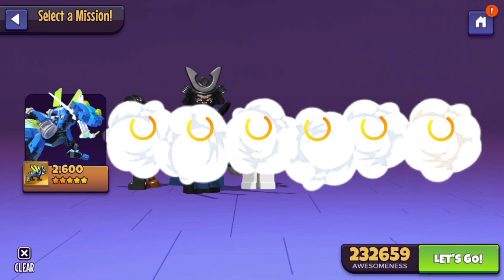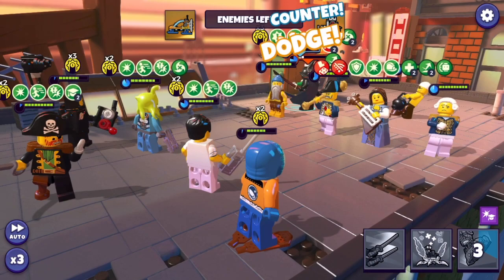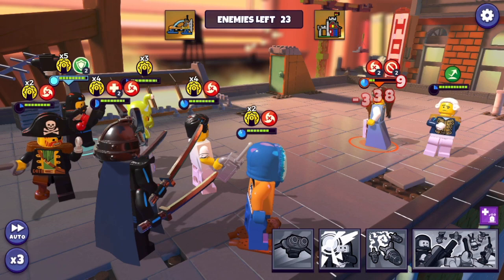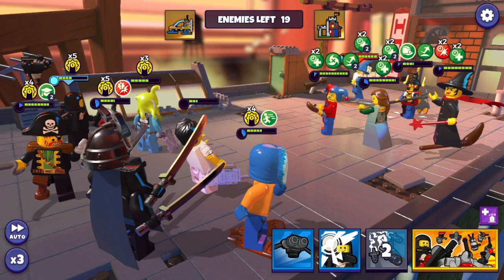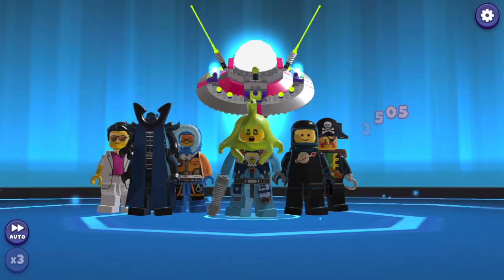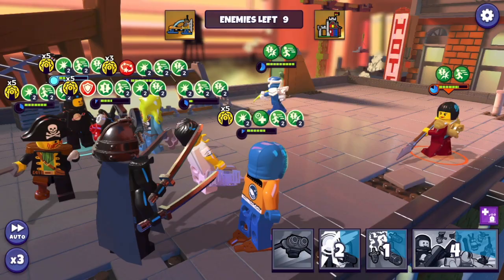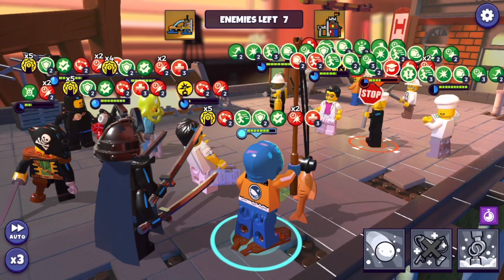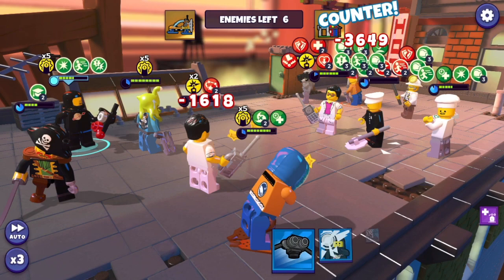Lego Legacy Heroes Unboxed: Anniversary Party- Gorwell Node Guide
LEGO, the LEGO logo, the Minifigure, NINJAGO, and the Brick and Knob configurations are trademarks and/or copyrights of the LEGO GROUP.
Produced by Gameloft under license from the LEGO GROUP.

"This content is not specifically approved by Gameloft and/or the LEGO Group.”